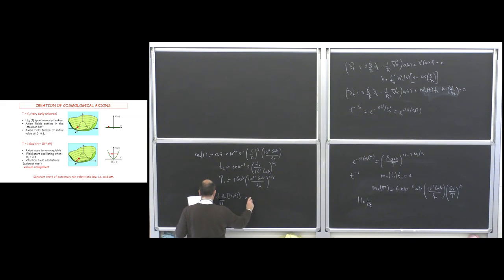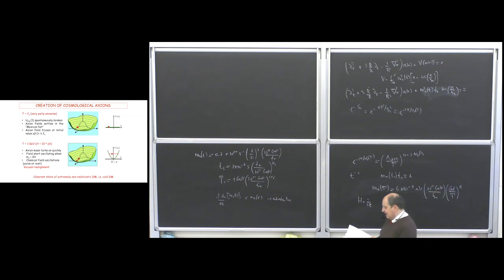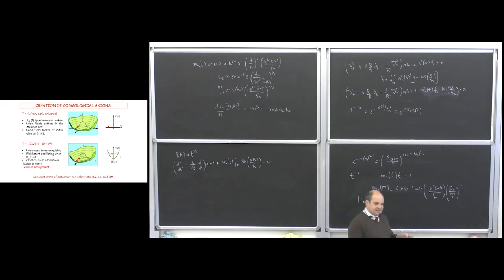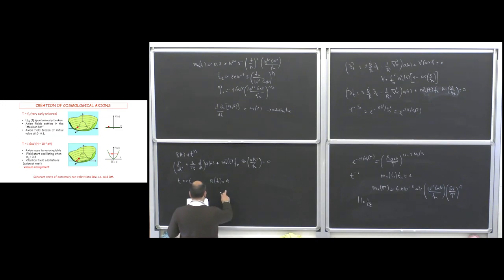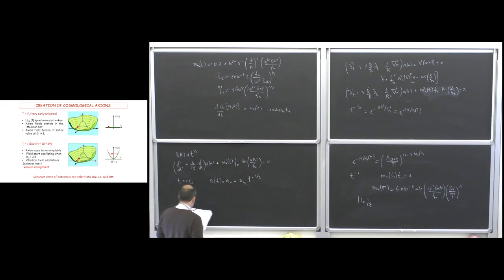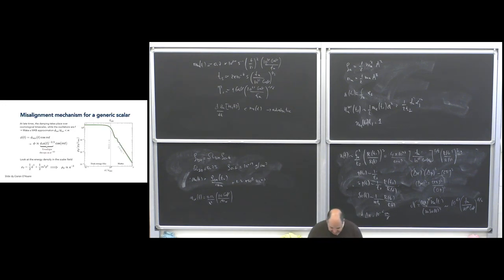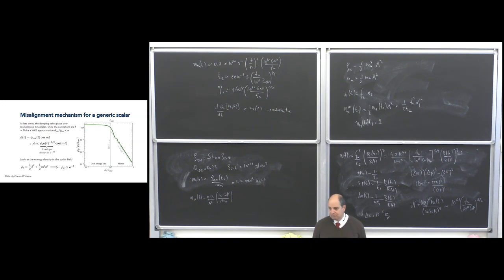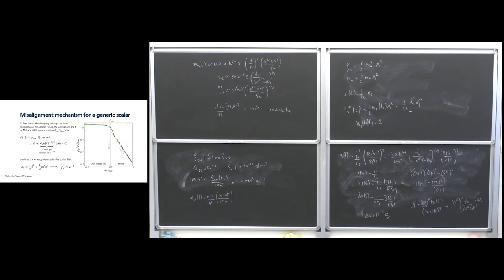Alessandro Mirizzi: "Axions: Theory, cosmology and astrophysics " - Lecture V